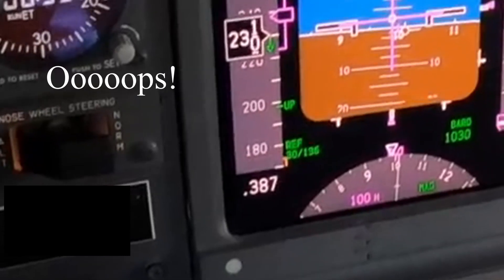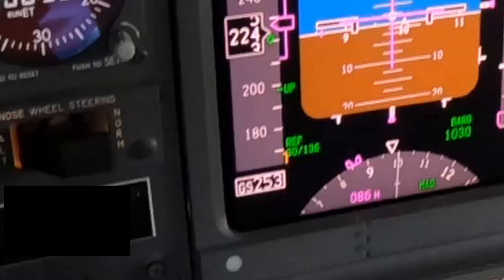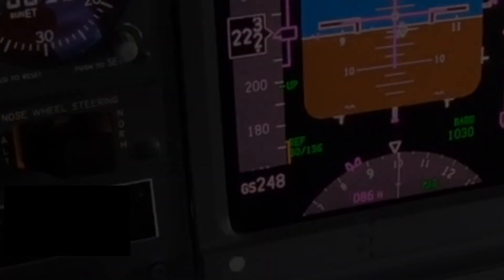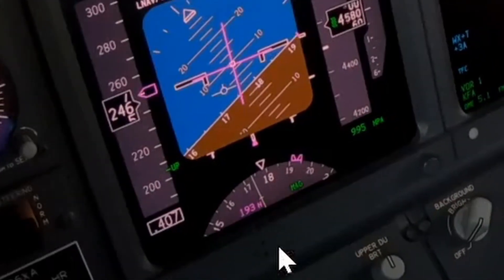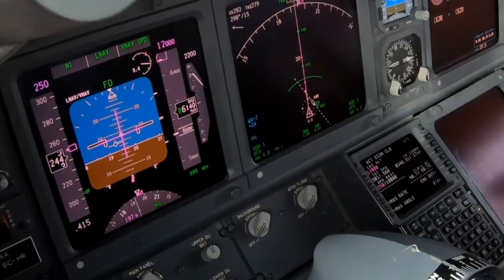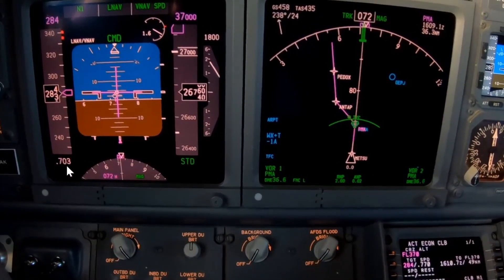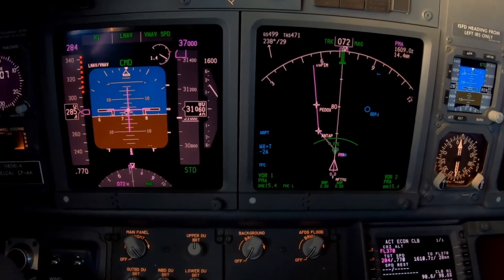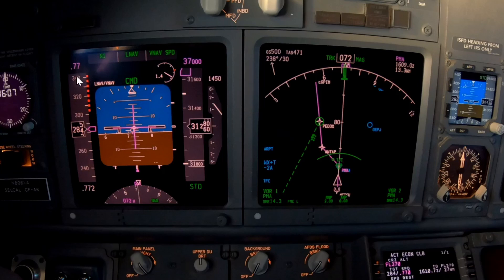Correction (Speed Transition) Video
I talked about the speed displayed at the bottom of the speed tape as indicating Mach No. always.
Actually, it indicates ground speed till the airplane is moving at Mach .4 or greater then it will indicate ground speed again as the airplane decelerates below Mach .4

Sorry about this.